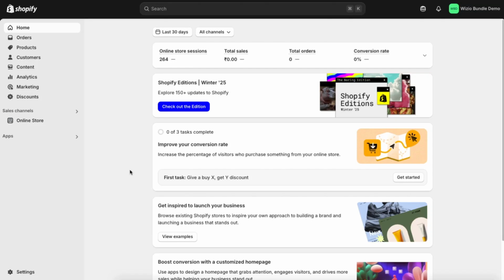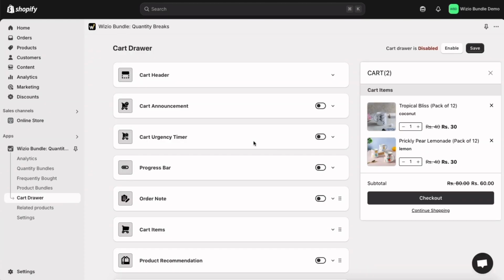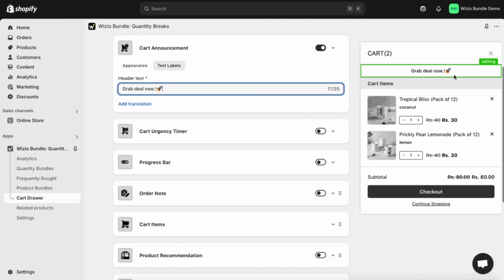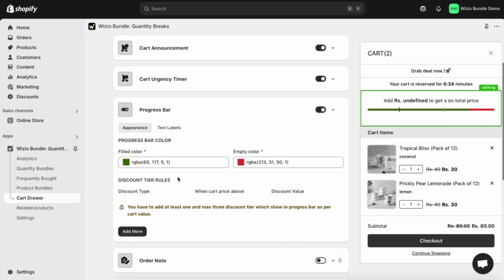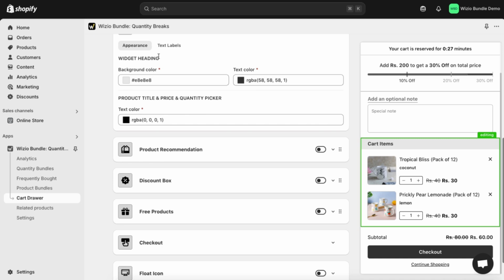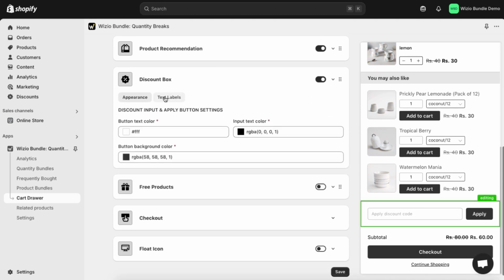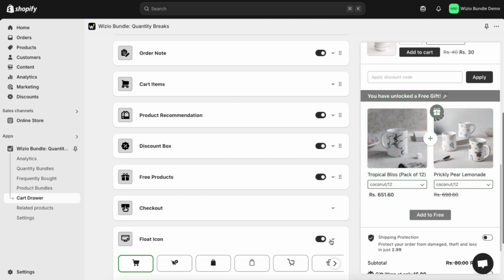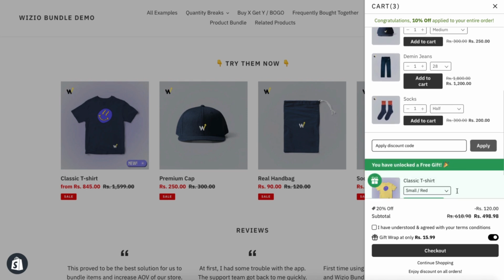How to Set Up a Cart Drawer in Shopify to Boost Conversions | Wizio Bundle: Quantity Breaks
Enhance your Shopify store's checkout experience with a cart drawer using Wizio Bundle: Quantity Breaks.

Learn how to:
✅ Set up a sleek & user-friendly cart drawer
✅ Add product recommendations & upsells
✅ Improve AOV & reduce cart abandonment